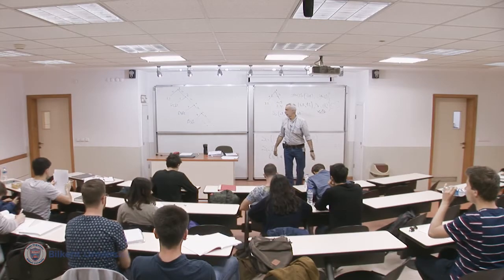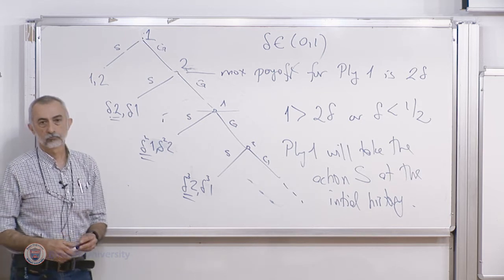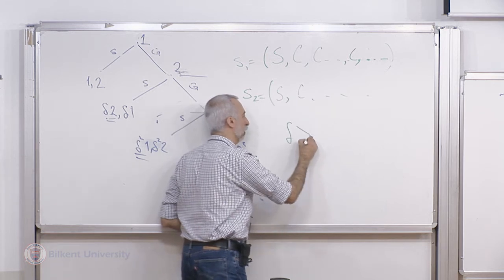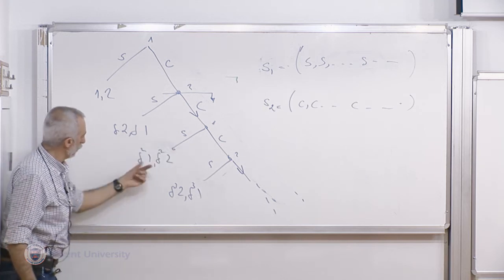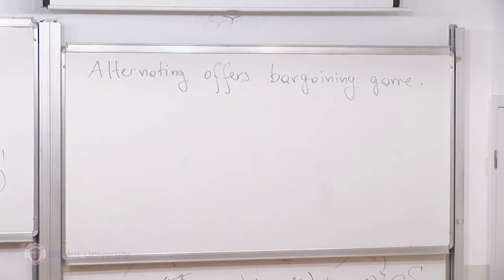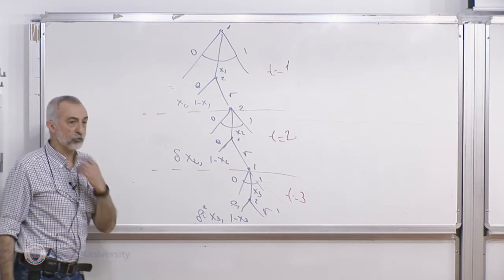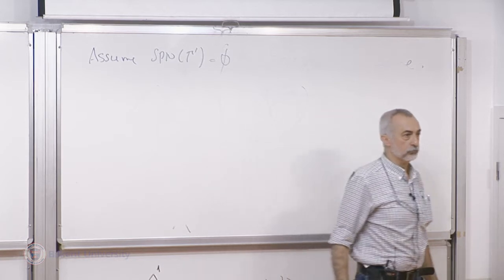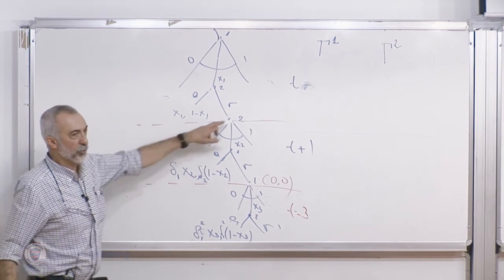Game Theory I - Lecture 39 (ECON 439)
Lecture 39: Alternating Offers Bargaining Game I
Bilkent University